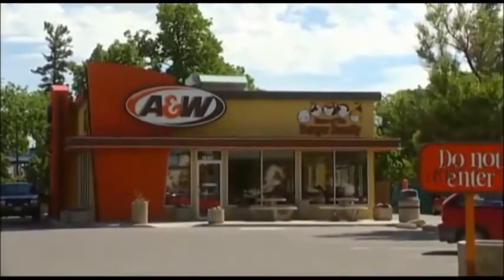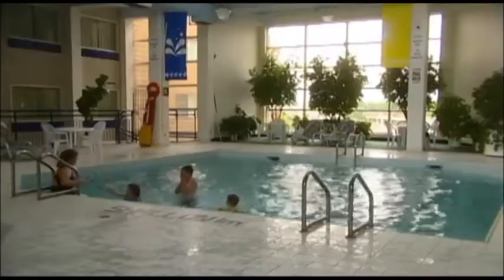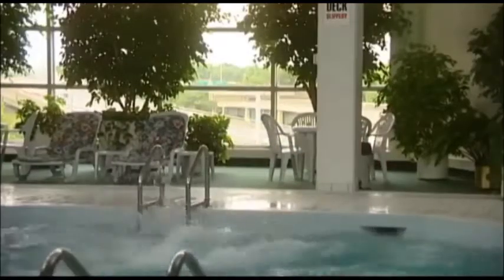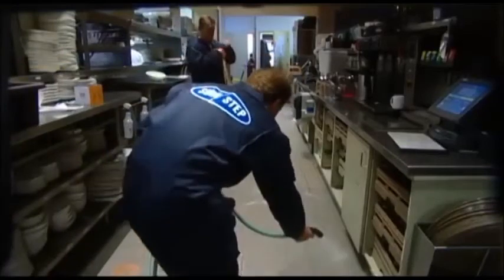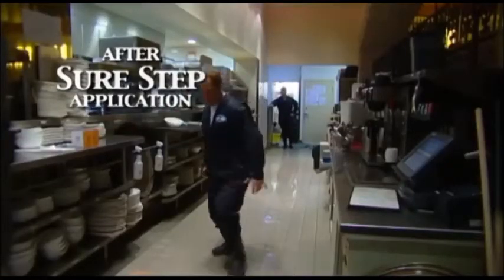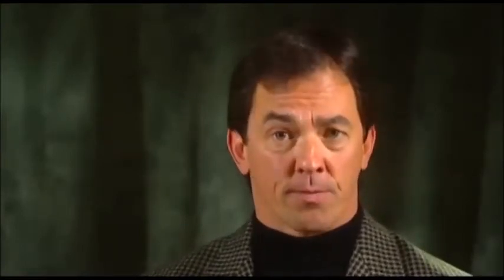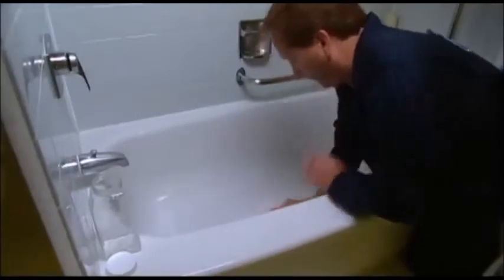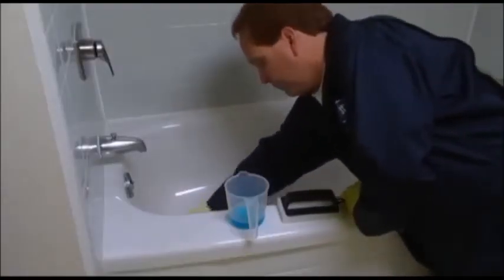Sure Step Demonstration Video